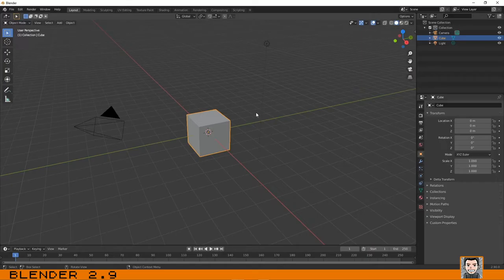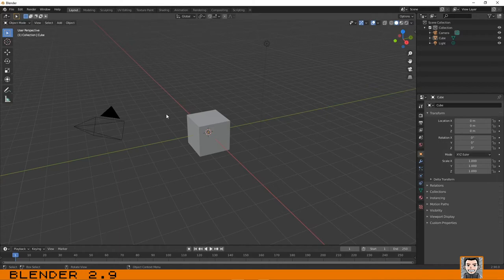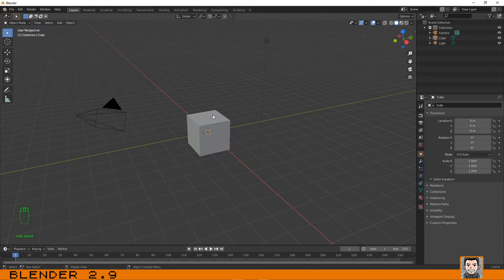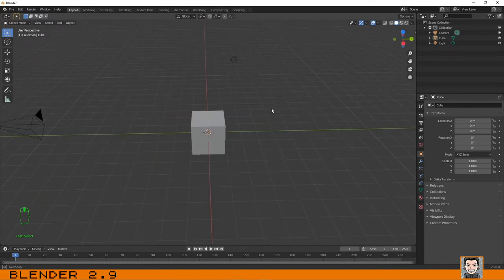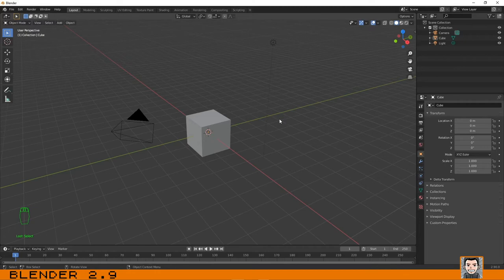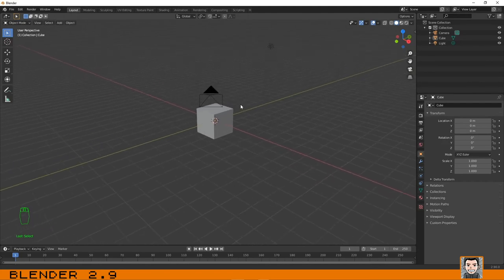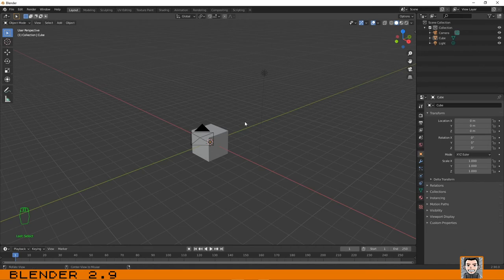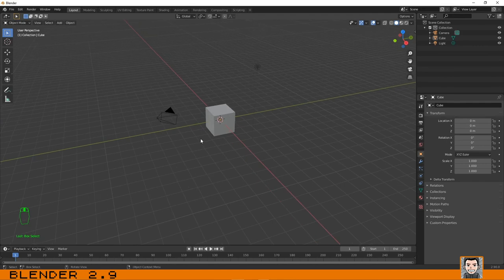Blender 2.9: Part 1.2 - Mouse Viewport Navigation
This is part 1.2 of a small course in blender 2.9, that allows you to undertand the very basics.
In this video i will explain how you can navigate on viewport using the mouse.